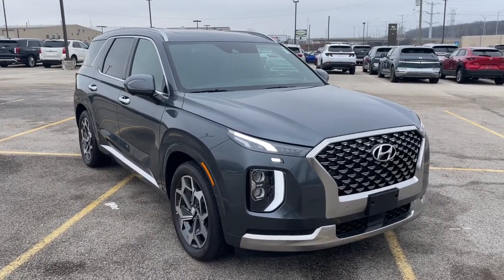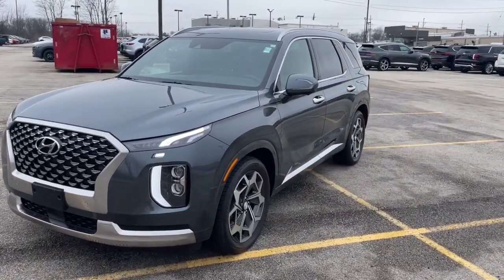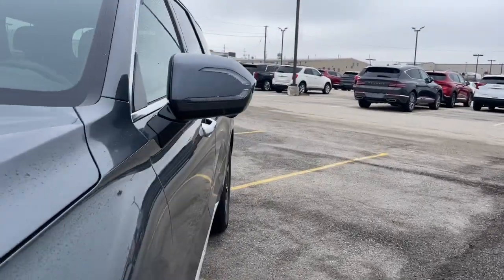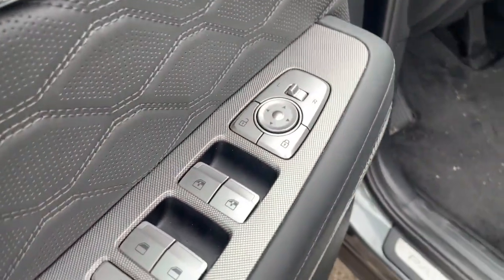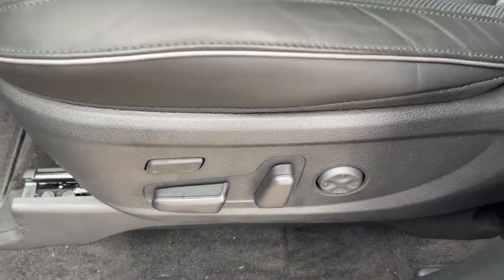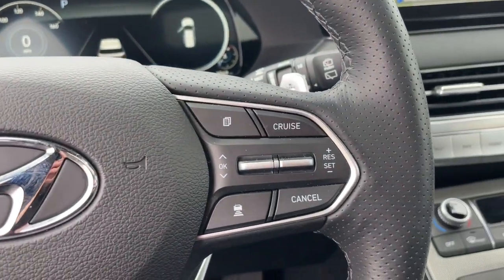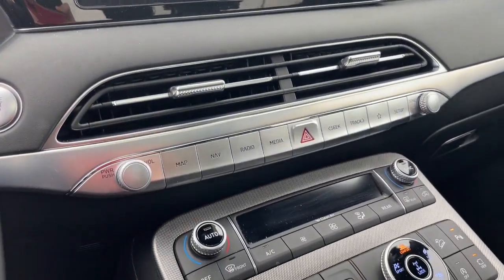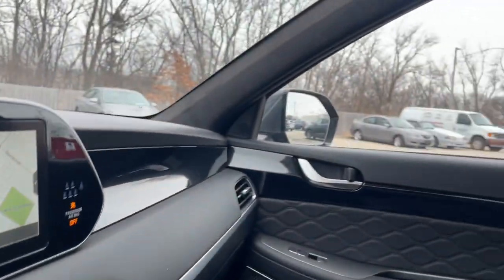2022 Hyundai Palisade Downers Grove, Elmhurst, Naperville, Lislie, Countryside, IL PH9258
Steel Graphite Used 2022 Hyundai Palisade Calligraphy AWD available in Downers Grove, Illinois at Pugi Hyundai Mazda VW. Servicing the Elmhurst, Naperville, Countryside, Lislie, IL area.

2020 W. Ogden Ave

Odometer is 10685 miles below market average!Priced below KBB Fair Purchase Price!CARFAX One-Owner.Steel Graphite 2022 Hyundai Palisade Calligraphy19/24 City/Highway MPGCertified.Hyundai Certified Pre-Owned Details:* Vehicle History* Powertrain Limited Warranty: 120 Month/100,000 Mile (whichever comes first) from original in-service date* Roadside Assistance* Limited Warranty: 60 Month/60,000 Mile (whichever comes first) from original in-service date* Includes 10-year/Unlimited mileage Roadside Assistance with Rental Car and Trip Interruption Reimbursement; Please see dealers for specific vehicle eligibility requirements. 10-Year/100,000 Mile Hybrid/EV Battery Warranty. 3 months Siru-iusXM trial subscription* 173+ Point Inspection* Warranty Deductible: $50One Owner Accident Free Carfax Report, Palisade Calligraphy, AWD.Calligraphy8-Speed Automatic with SHIFTRONIC V6 AWD
OPTION GROUP 01  -inc: standard equipment,CARPETED FLOOR MATS,CARGO COVER/SCREEN,WHEEL LOCKS,STEEL GRAPHITE,CARGO TRAY,CARGO NET,BLACK  PREMIUM NAPPA LEATHER SEAT TRIM,All Wheel Drive,Air Suspension,Power Steering,Air Suspension,Air Suspension,ABS,4-Wheel Disc Brakes,Brake Assist,Aluminum Wheels,Tires - Front Performance,Tires - Rear Performance,Temporary Spare Tire,Sun/Moonroof,Generic Sun/Moonroof,Dual Moonroof,Generic Sun/Moonroof,Dual Moonroof,Heated Mirrors,Power Mirror(s),Integrated Turn Signal Mirrors,Rear Defrost,Privacy Glass,Intermittent Wipers,Variable Speed Intermittent Wipers,Rain Sensing Wipers,Rear Spoiler,Remote Trunk Release,Power Liftgate,Power Door Locks,Daytime Running Lights,Automatic Headlights,LED Headlights,Automatic Highbeams,AM/FM Stereo,Navigation System,Satellite Radio,MP3 Player,Rear Seat Audio Controls,Bluetooth Connection,Telematics,Auxiliary Audio Input,HD Radio,Smart Device Integration,Requires Subscription,Premium Sound System,Steering Wheel Audio Controls,Auxiliary Audio Input,Premium Sound System,Power Driver Seat,Power Passenger Seat,Bucket Seats,Heated Front Seat(s),Driver Adjustable Lumbar,Seat Memory,Cooled Front Seat(s),Bucket Seats,Rear Bucket Seats,Heated Rear Seat(s),Cooled Rear Seat(s),Adjustable Steering Wheel,Trip Computer,Power Windows,3rd Row Seat,Leather Steering Wheel,Heated Steering Wheel,Keyless Entry,Power Door Locks,Keyless Entry,Power Door Locks,Keyless Start,Hands-Free Liftgate,Universal Garage Door Opener,Cruise Control,Adaptive Cruise Control,A/C,Rear A/C,Climate Control,Multi-Zone A/C,A/C,Leather Seats,Driver Vanity Mirror,Passenger Vanity Mirror,Driver Illuminated Vanity Mirror,Passenger Illuminated Visor Mirror,Auto-Dimming Rearview Mirror,Remote Engine Start,Keyless Start,Mirror Memory,Remote Engine Start,Power Windows,Power Door Locks,Trip Computer,Heads-Up Display,Security System,Immobilizer,Cruise Control Steering Assist,Traction Control,Stability Control,Traction Control,Front Side Air Bag,Blind Spot Monitor,Lane Departure Warning,Lane Keeping Assist,Lane Departure Warning,Front Collision Mitigation,Driver Monitoring,Rear Collision Mitigation,Aerial View Display System,Rear Parking Aid,Tire Pressure Monitor,Driver Air Bag,Passenger Air Bag,Front Head Air Bag,Rear Head Air Bag,Passenger Air Bag Sensor,Knee Air Bag,Child Safety Locks,Back-Up Camera